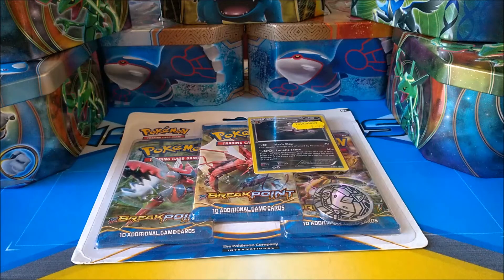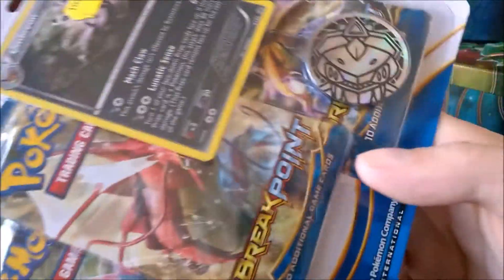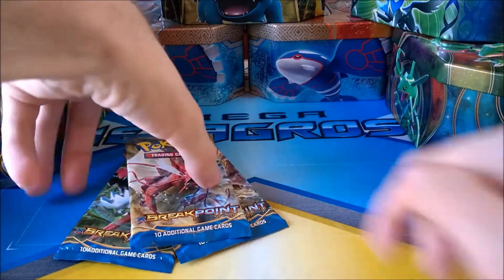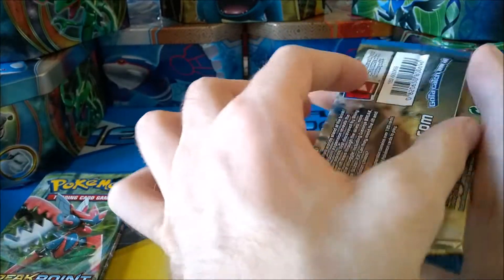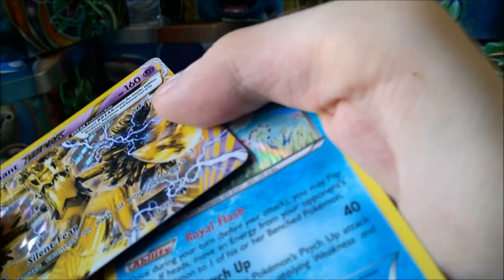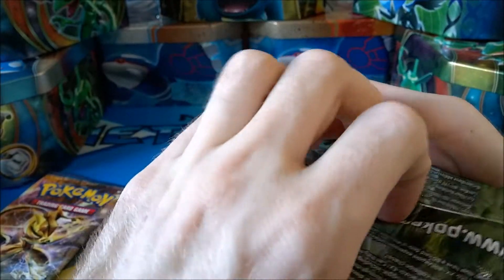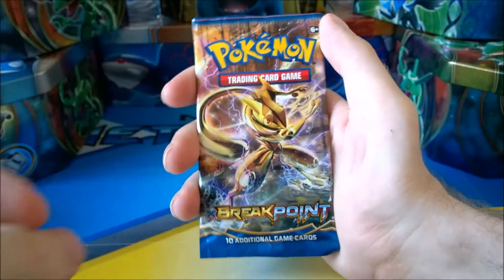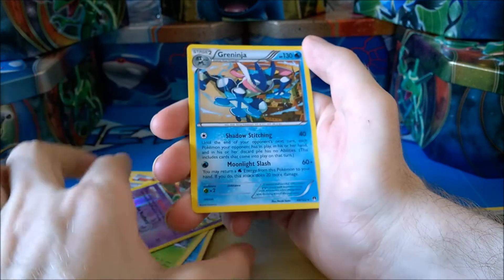Umbreon Blister pack opening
Hey all today i am going to be opening a Umbreon  blister pack.
I brought this from ToyGalaxy for £9.99
I will be doing more of these in the future.